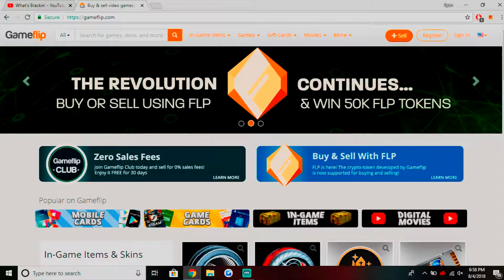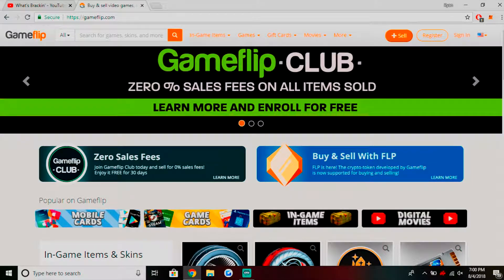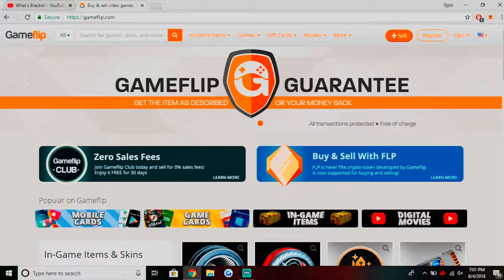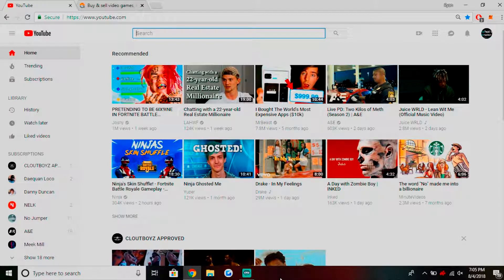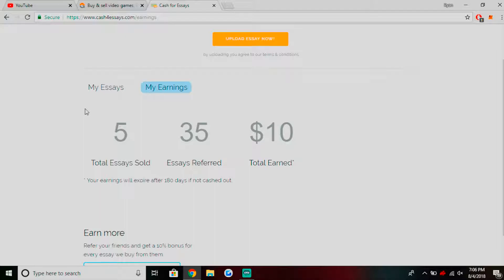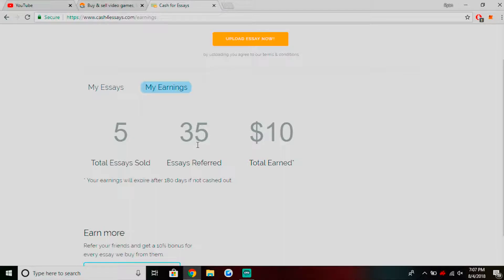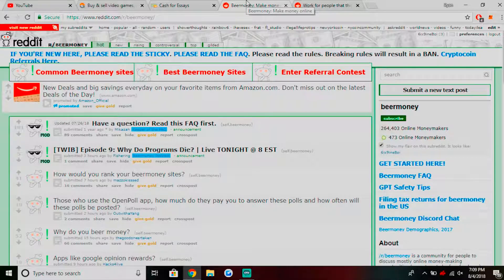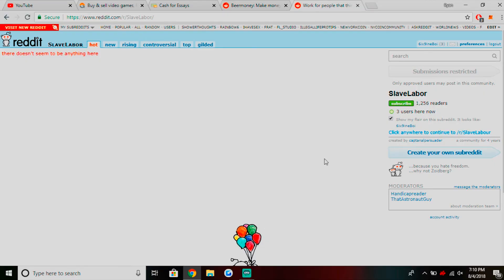[2018] Make Easy Money Online! (How To)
Sell on.
Ebay (Recommended for experienced seller accts)